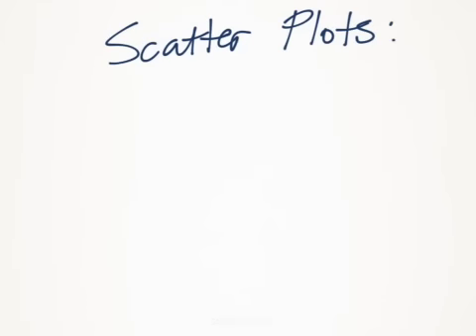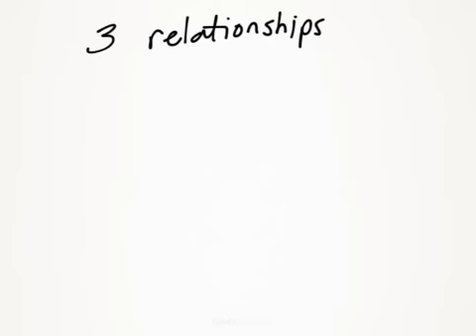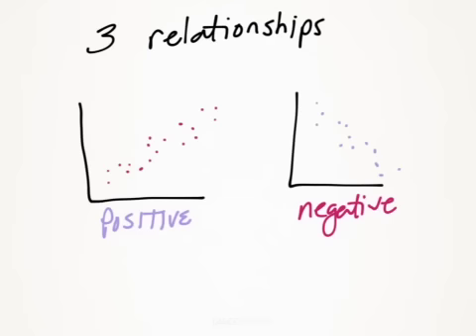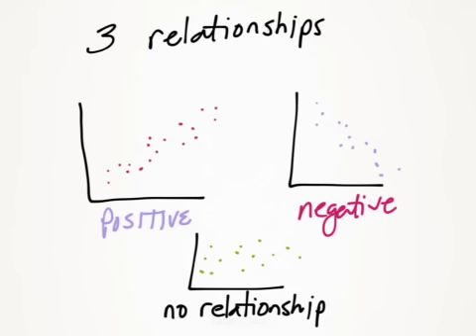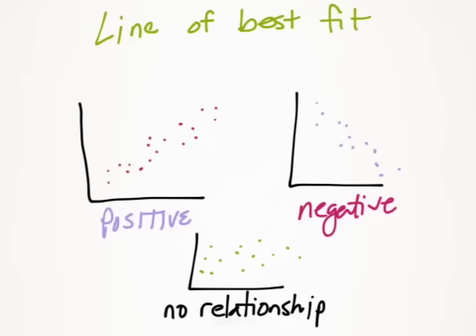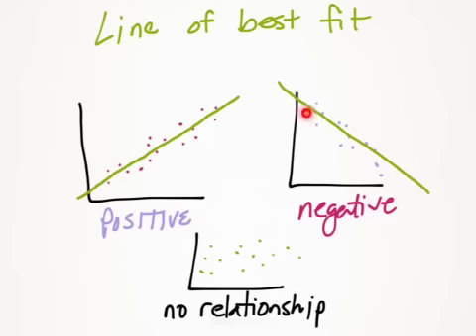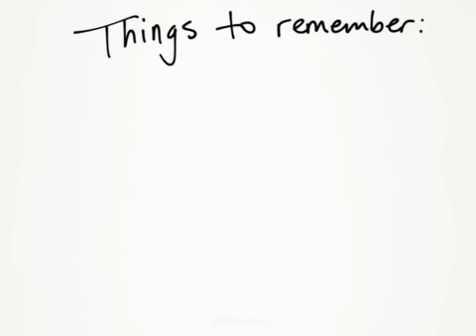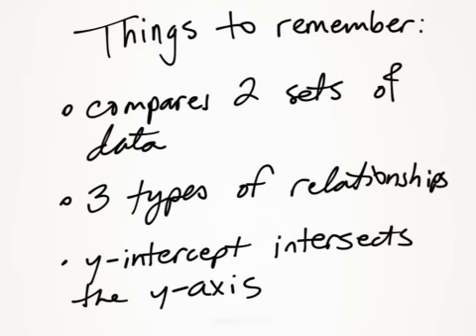Scatter Plot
Constructing and interpreting scatter plots.